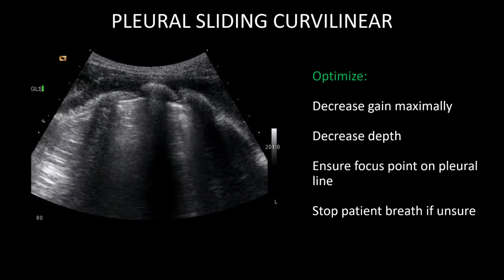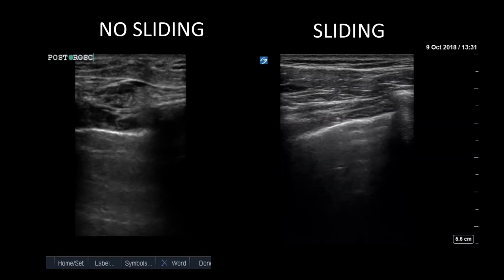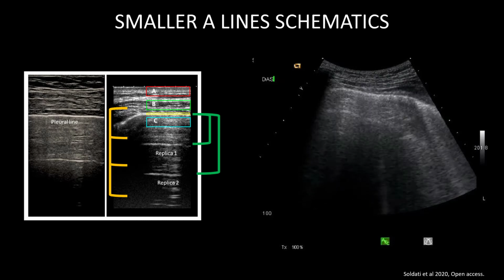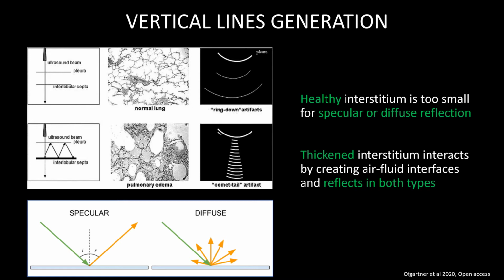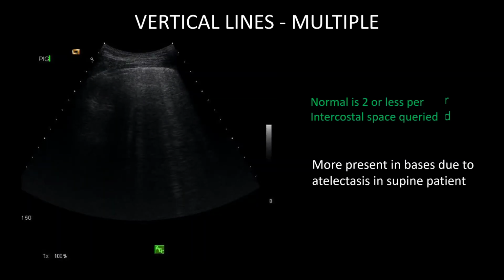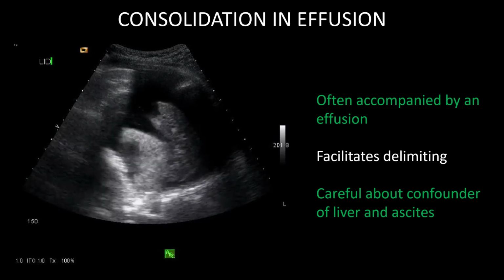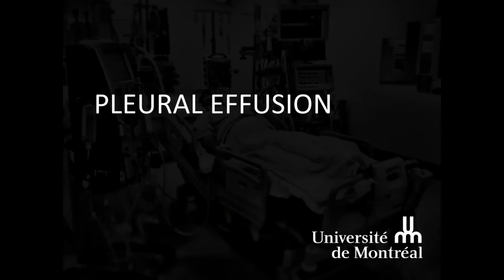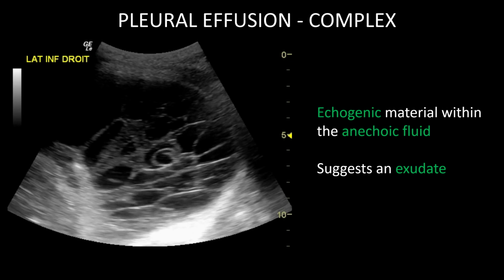Pulmonary US Semiology